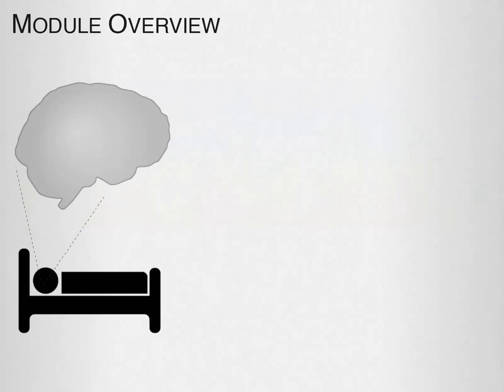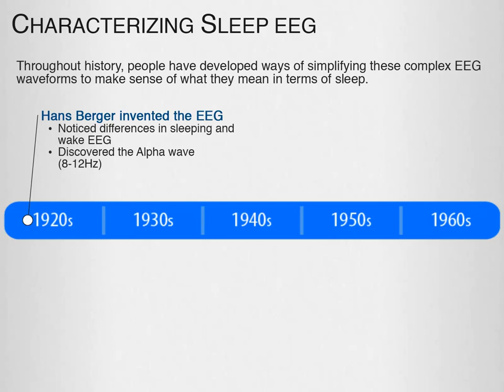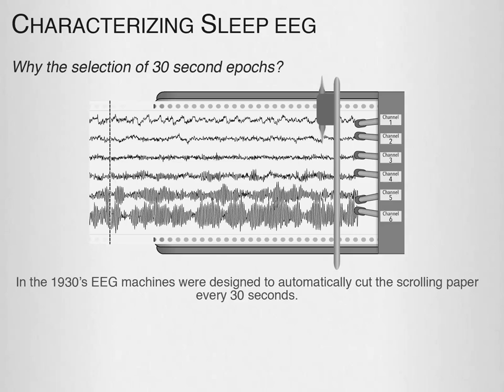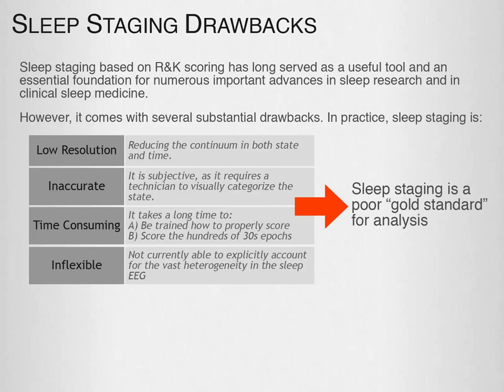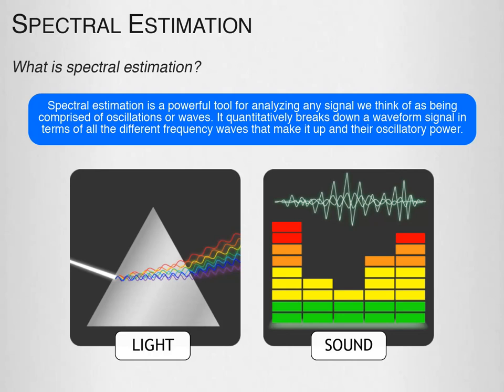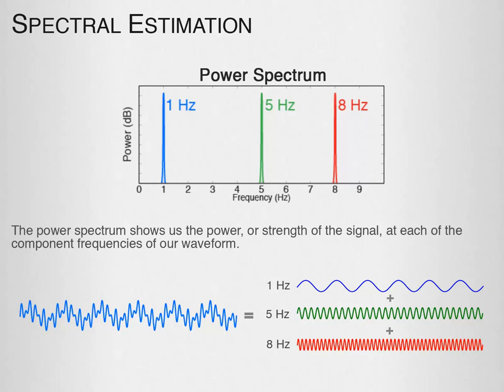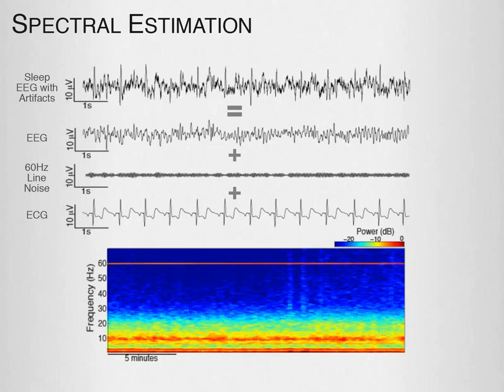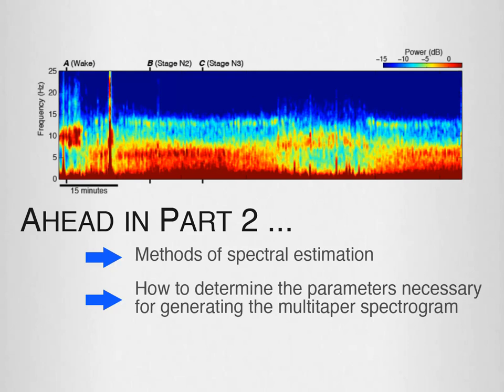Sleep EEG Multitaper Tutorial: An Introduction to Spectral Analysis (Part 1 of 3)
Multitaper Spectral Analysis Tutorial for Sleep EEG

In Part 1 of this tutorial you will be introduced to spectral estimation, a powerful mathematical tool for analysis of neural oscillations present in the EEG. You will learn the history of characterizing the sleep EEG and why spectral estimation provides an objective, flexible, high-resolution alternative to traditional sleep staging.

This video tutorial was created by the Prerau Lab. For additional tutorials, information, and code for the multitaper spectrogram by the Prerau Lab, please

Citation:
Prerau et. al, Tracking the Sleep Onset Process: An Empirical Model of Behavioral and Physiological Dynamics. PLoS Comput. Biol. Oct;10(10):e1003866. PMCID: PMC4183428

Citation:
Prerau MJ, Bianchi MT, Brown RE, Ellenbogen JM, Patrick PL. Sleep Neurophysiological Dynamics Through the Lens of Multitaper Spectral Analysis. Physiology (Bethesda). 2017 Jan;32(1):60-92. Review. PubMed PMID: 27927806.